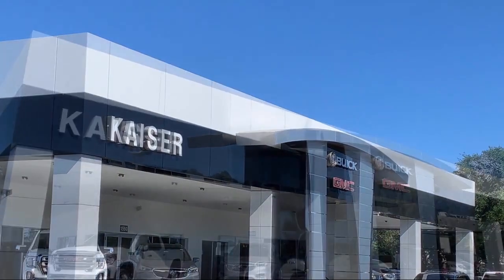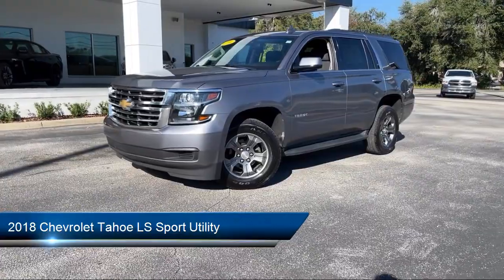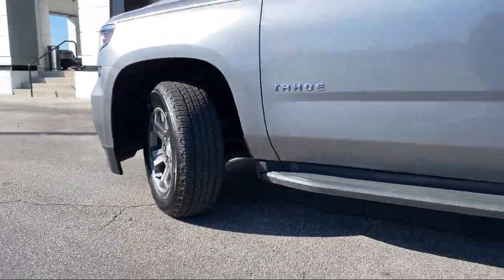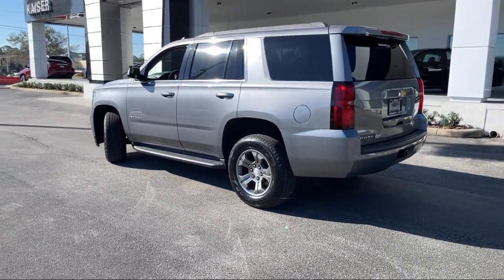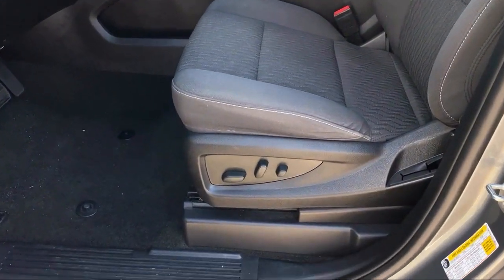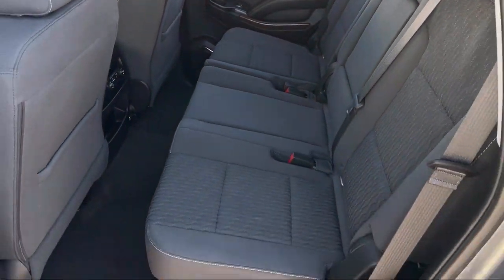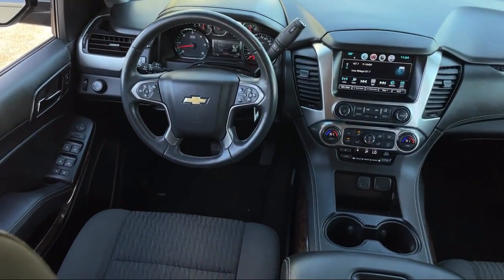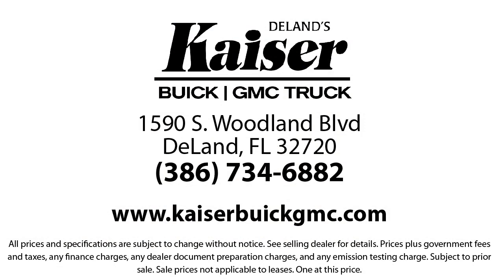2018 Chevrolet Tahoe LS Sport Utility Deland Orange City Deltona Daytona Beach Ormond Beach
2018 Chevrolet Tahoe LS Sport Utility Stock Number: P1574T Vin:1GNSCAKCXJR138033.